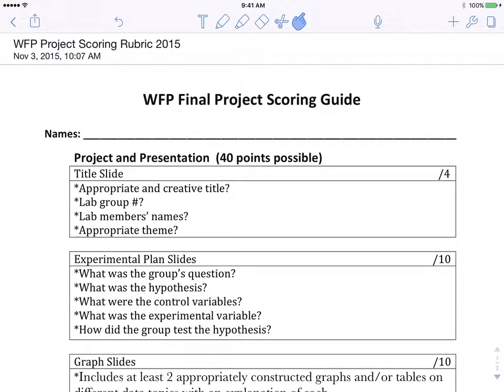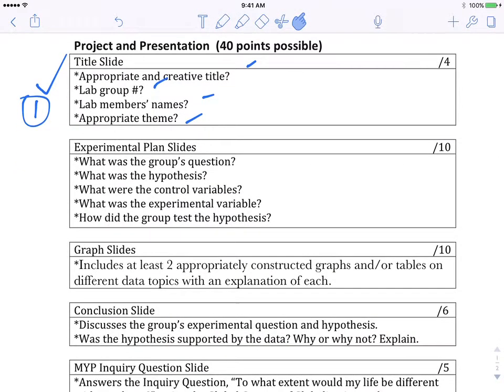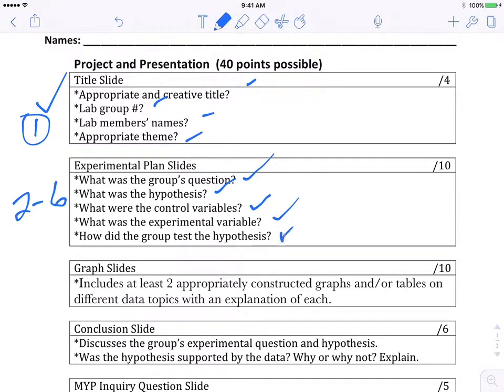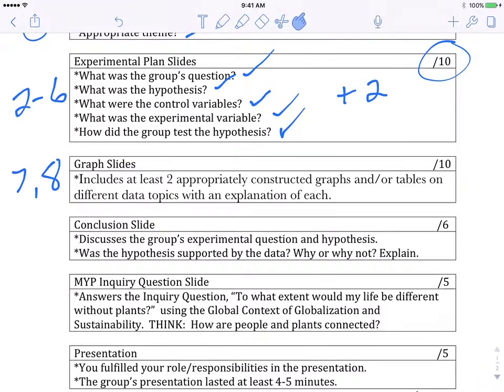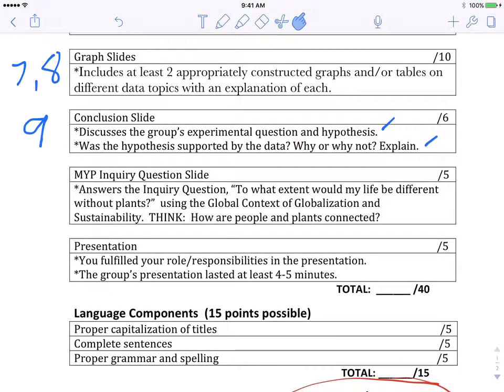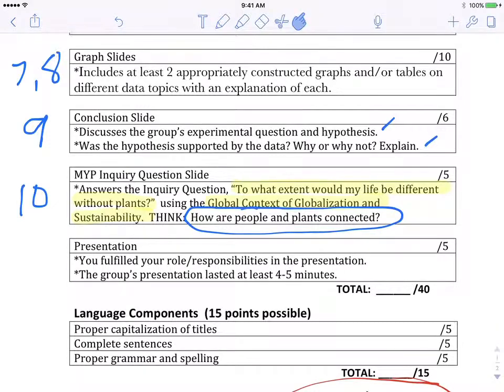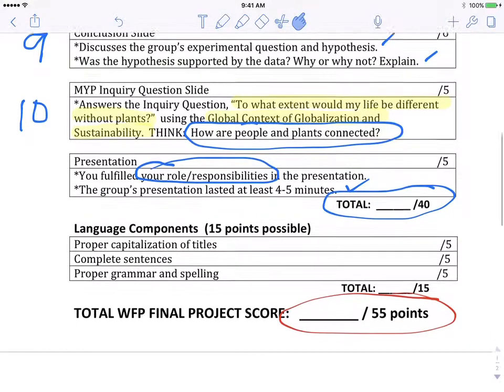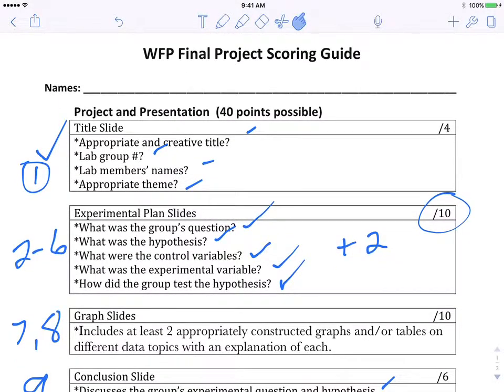Explanation of the WFP Final Project Scoring Guide